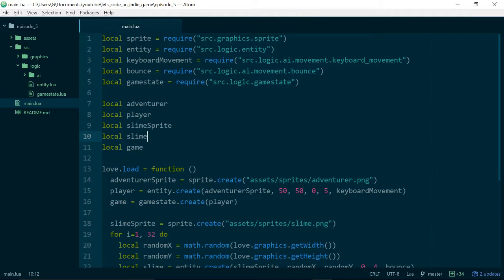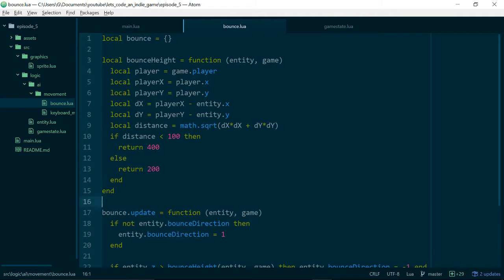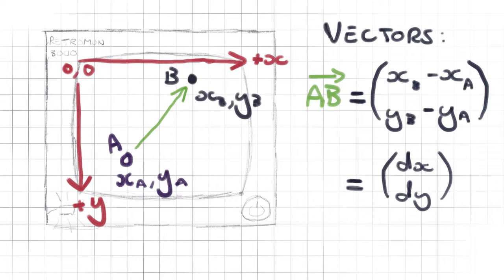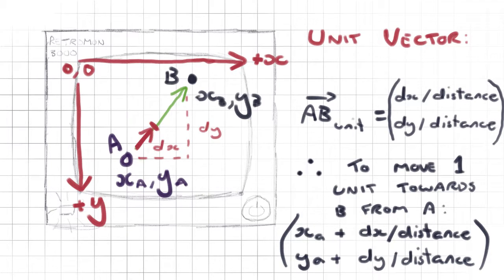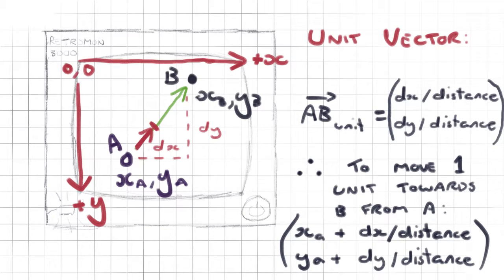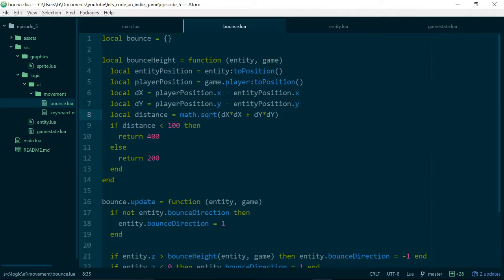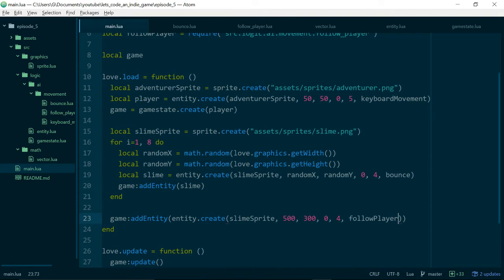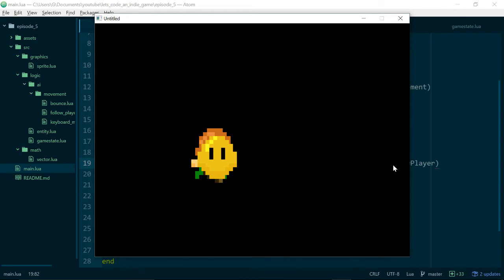Let's Code an Indie Game - Episode 5 - Vectors